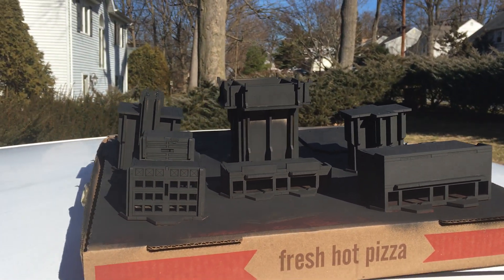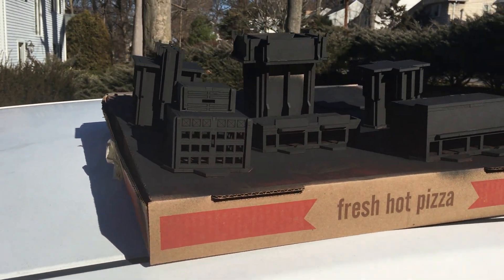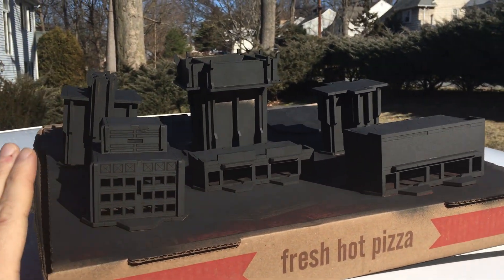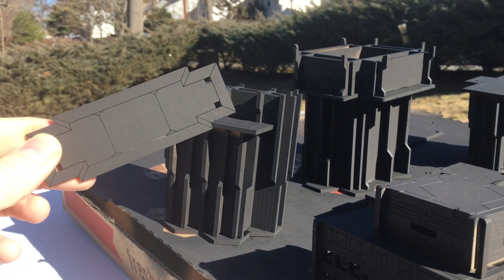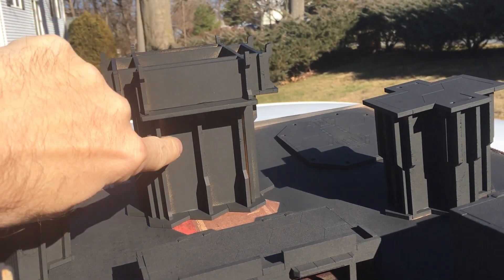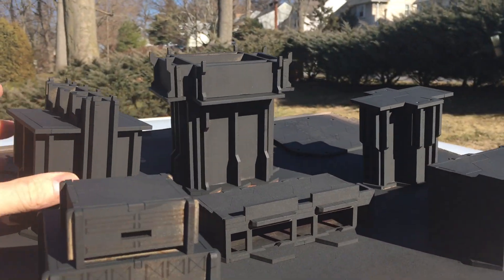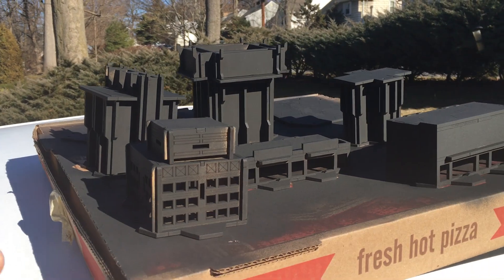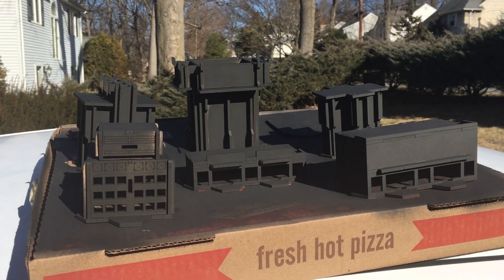Battletech In A Box: Hex City Built & Primed